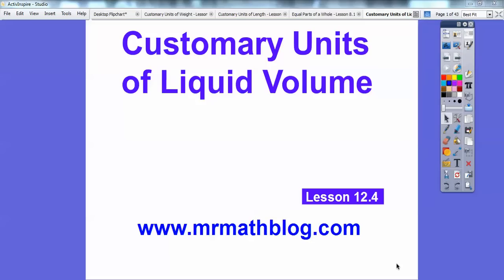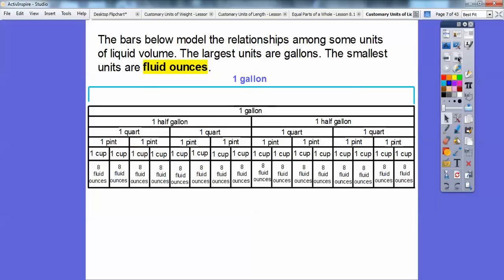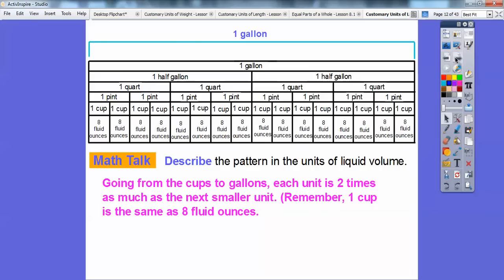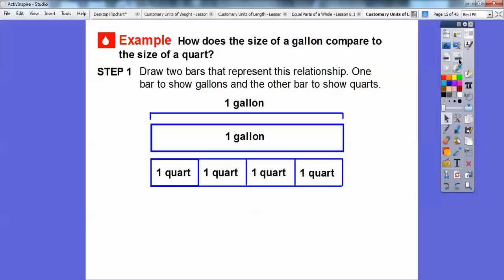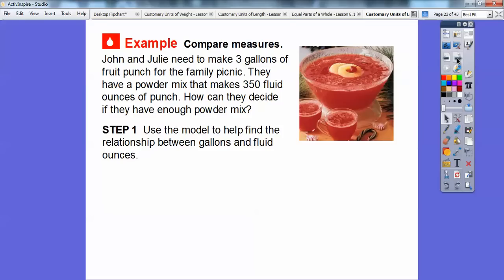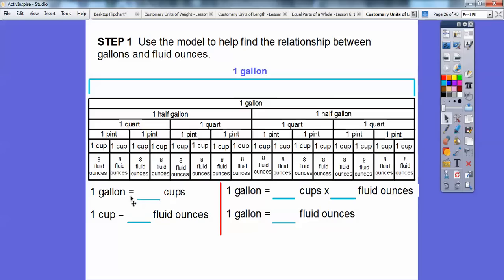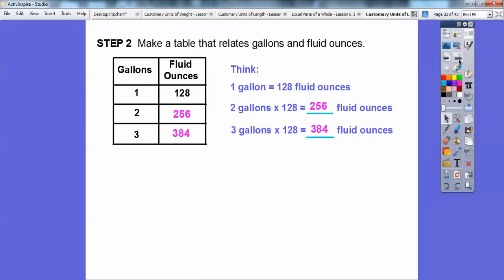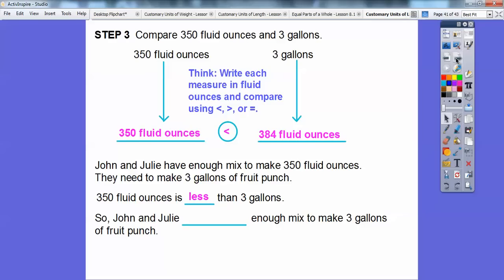Customary Units of Liquid Volume - Lesson 12.4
This lesson allows us to compare different sizes of liquid volume, with pints, cups, quarts, half gallons, and gallons.